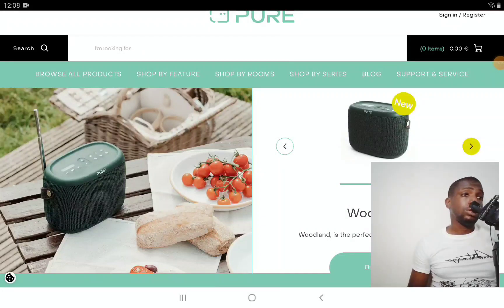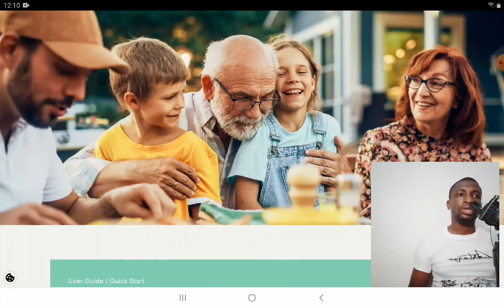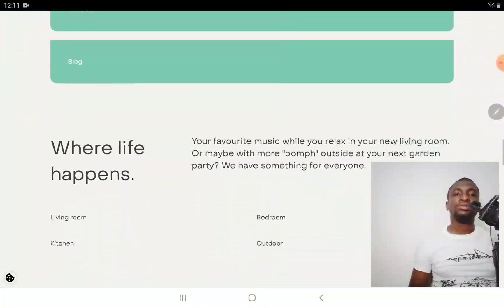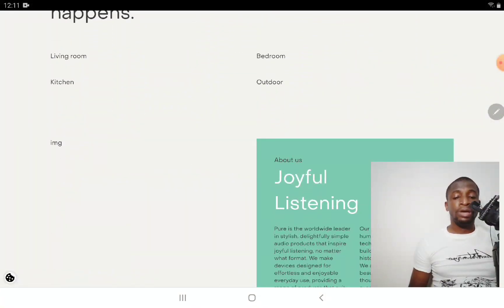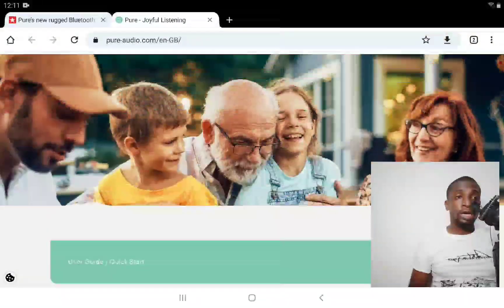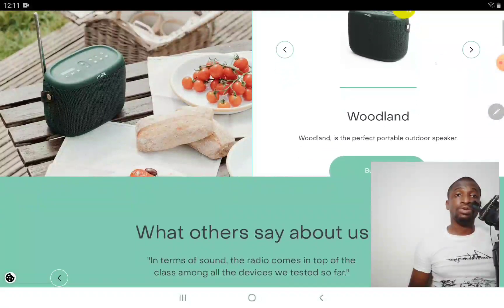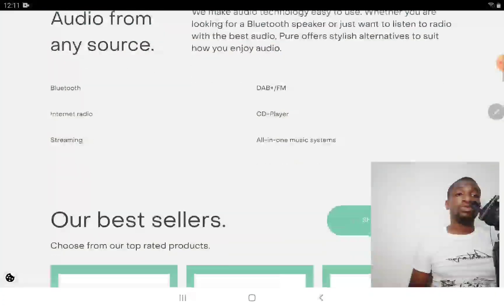Bring The Summer Heat with The New Pure Woodland Speaker & Ditch Your Old Speakers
Pure Woodland Bluetooth Speaker Announced. Pure has launched a new rugged, portable Bluetooth speaker just in time for barbecue season this summer. The new Pure Woodland sports a rugged, portable design, solid battery life and even DAB+/FM radio capabilities to boot. How does the new Pure Woodland plan to compete with the best Bluetooth speakers currently available from the likes of JBL, Dali and Tribit? That 14-hour battery life is a good start, and while it beats the JBL Flip 6’s lifespan of around 12 hours, it can’t match the Award-winning Charge 5’s whopping 20 hours of playtime.

Audio is obviously going to be a potential dealmaker or breaker, with the Pure’s 10-watt dual acoustic setup promising a “rich, warm sound that can be enjoyed effortlessly” wherever you go. That sound should come courtesy not only of your favourite streaming service via Bluetooth 5.1 but also via the Woodland’s DAB+/FM capabilities, a nod to the brand’s history of producing some excellent, and often Award-winning, radios. In terms of design, the Woodland’s portable form and carry handle should make it ideal for summer cookouts and festival excursions. It also comes with an IP67 waterproof rating, so you needn’t worry about damage from a particularly muddy evening at Glastonbury or your chosen festival.
The new Pure Woodland comes daubed in an appropriately outdoorsy green finish and is available now from the Pure website and John Lewis for £139.99 / €149.